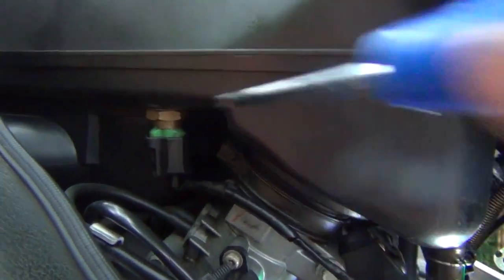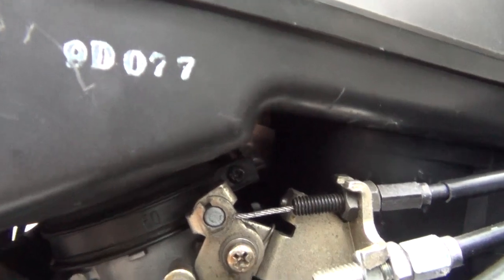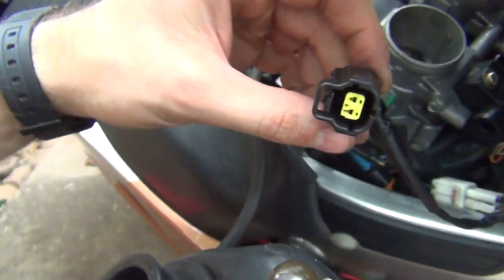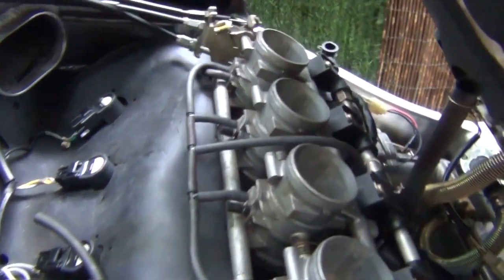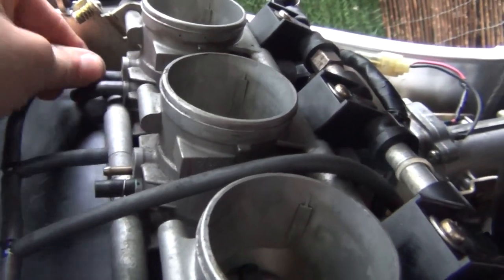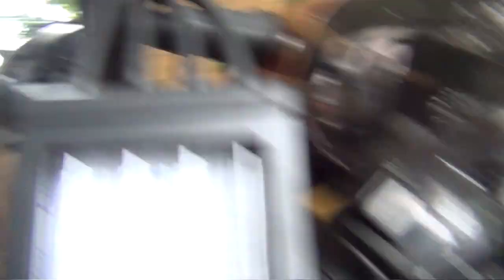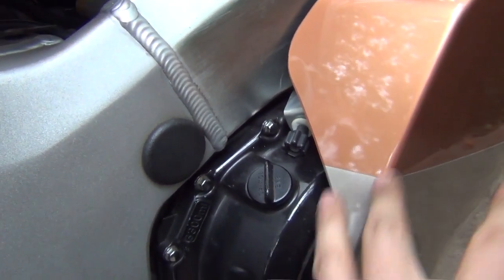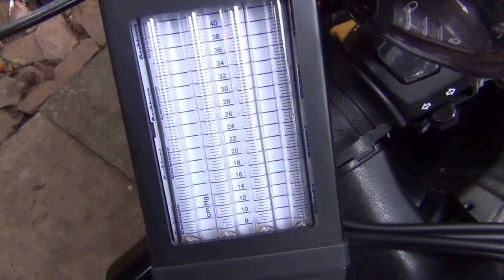Suzuki Hayabusa Throttle Bodies Balancing - Step By Step